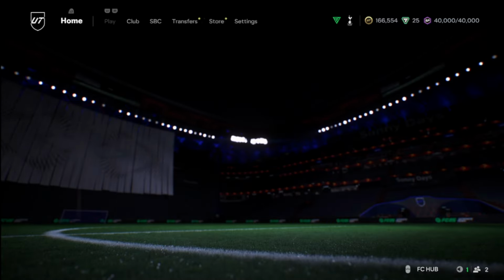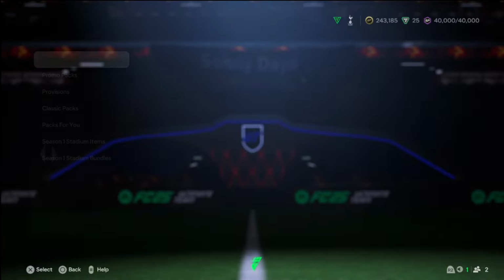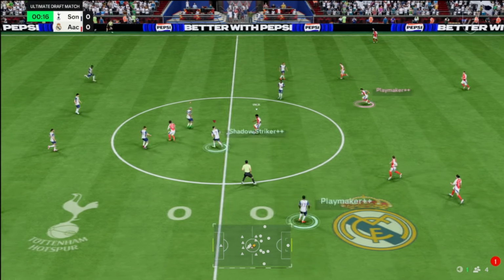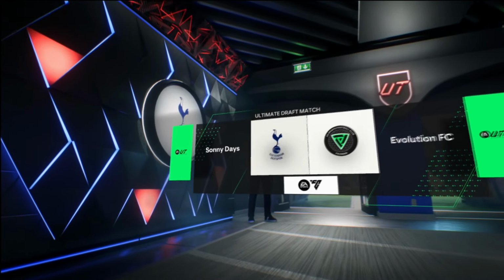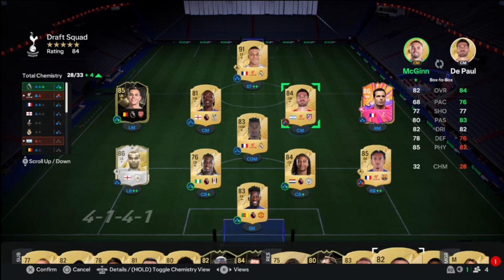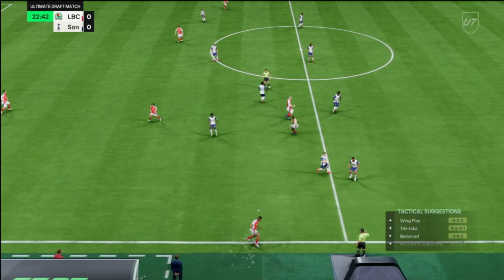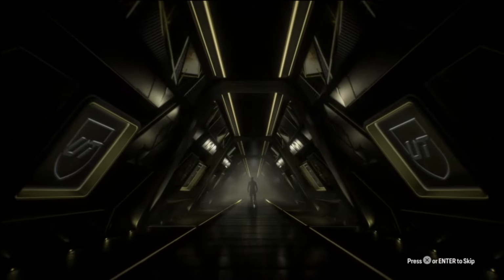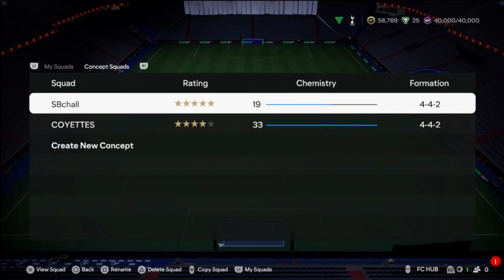FUT CHAMPS & SQUAD BATTLES rewards are HERE! 😱